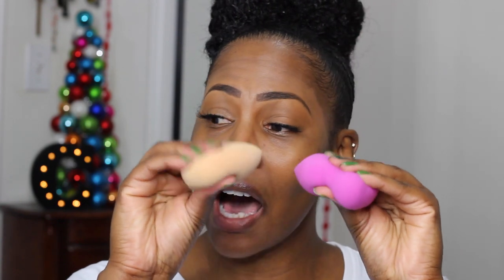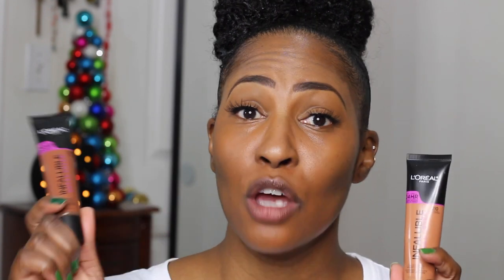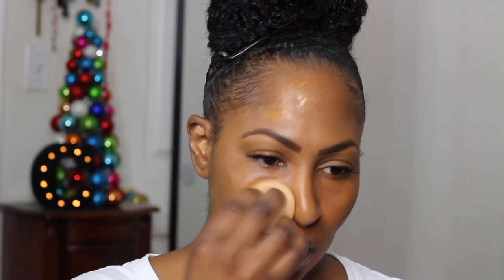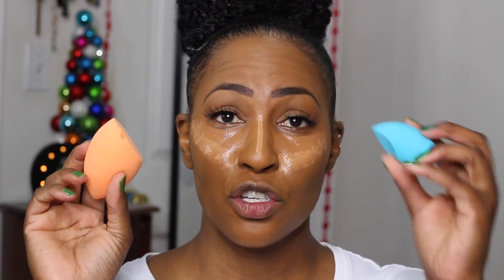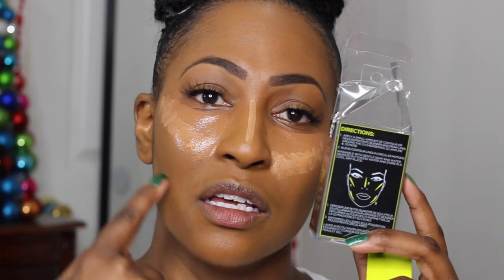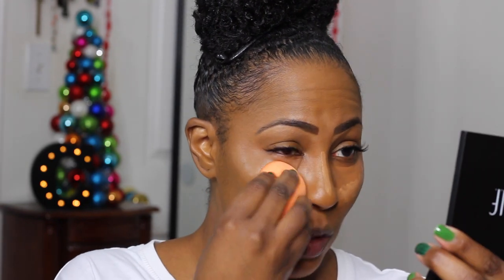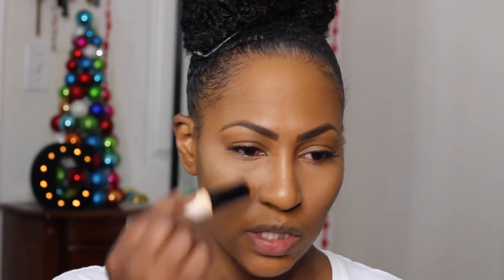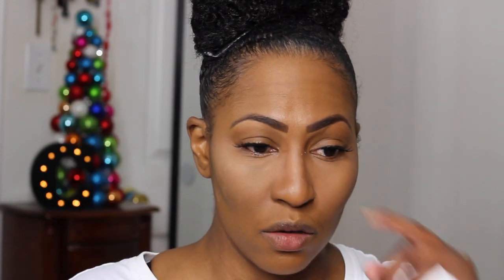"NEW" Loreal Infallible Blend Artist Beauty Sponge HOT or NOT?!?!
🔴PRODUCT DEETS
-Loreal Blending Sponge
-Loreal Concealer Sponge
-Loreal Contour/Highlight Sponge

ULTA has them now

-Nude Beauty Blender
-Maybelline Fit Me Matte & Poreless:340

-Makeup Forever Corrector: R50

*Too Faced Born This Way Concealer
-Dark
-Tan

-Morphe Sponge
-Real Techniques Beauty Sponge
🔴What I'm Wearing
-Nails: Sinful Colors: Exotic Green

🎵Music My CkeyBeauty Song :) & Hard Times from pond5.com

SNAPCHAT CkeyBeauty
PERISCOPE: CkeyBeauty

1007 N. Sepulveda Blvd #748